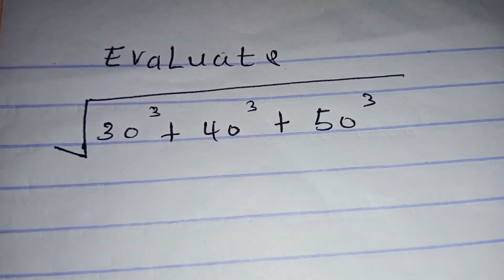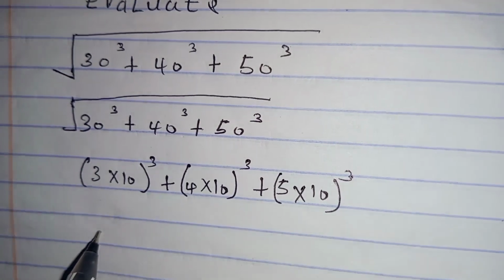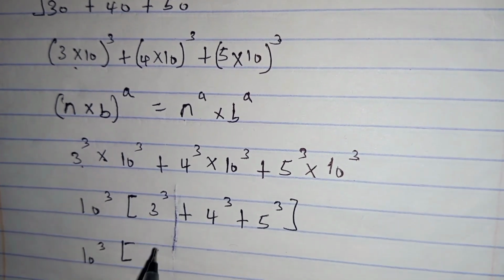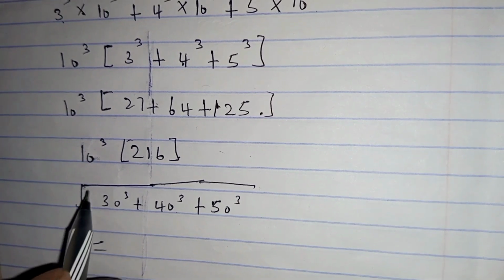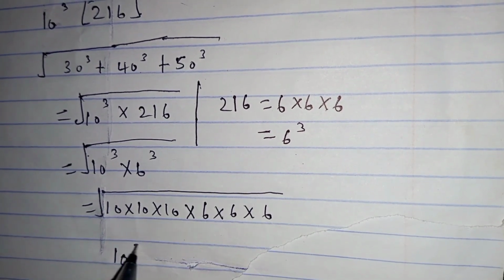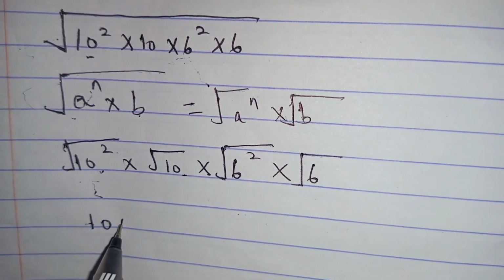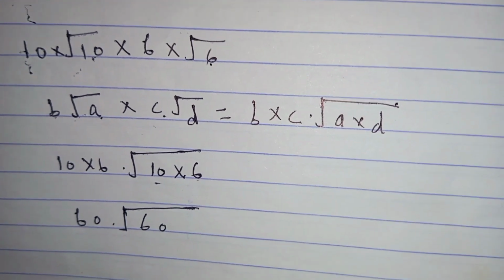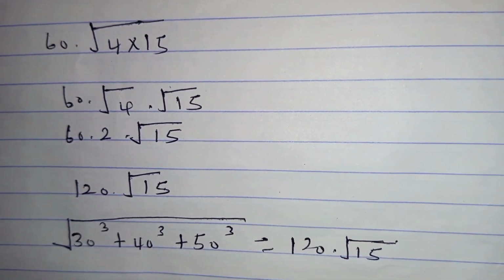How to evaluate and leave the solution in surd.